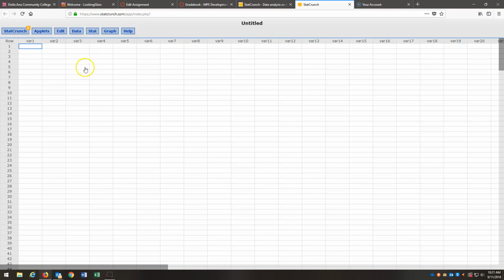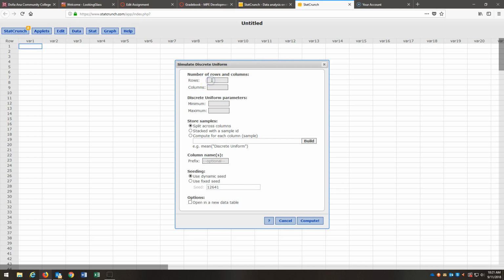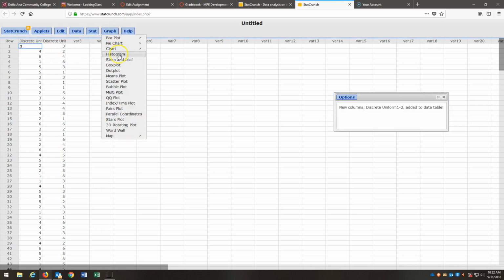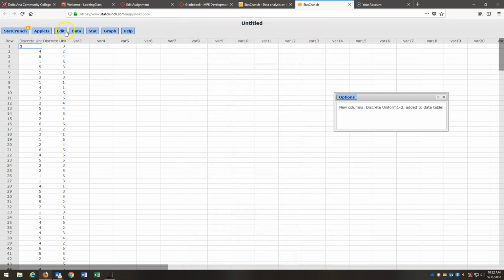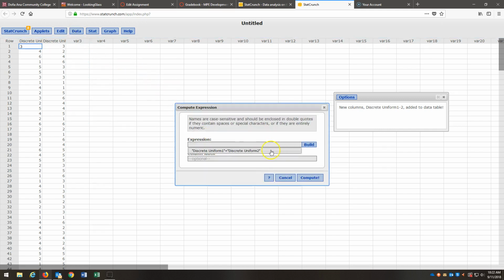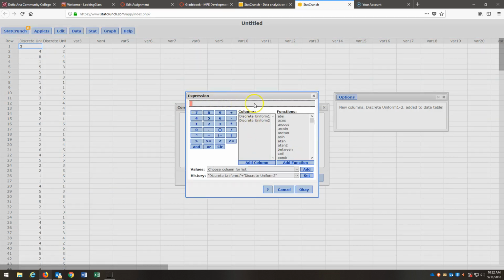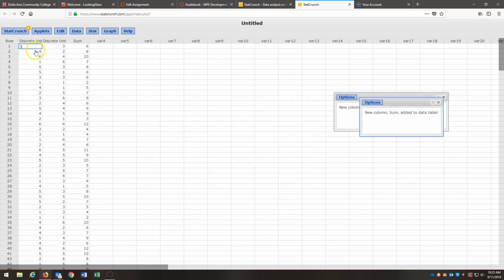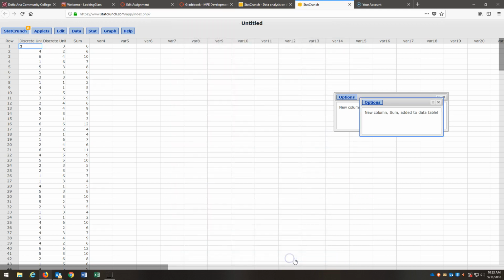Lab 3 Demo Fall 2018